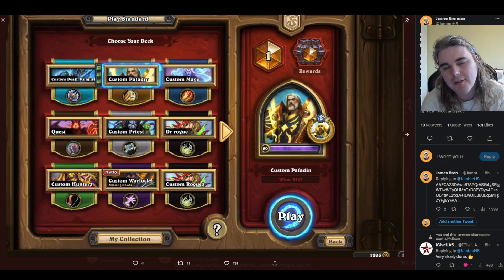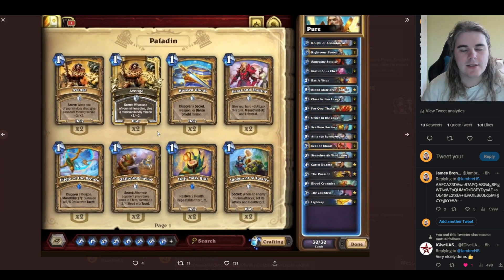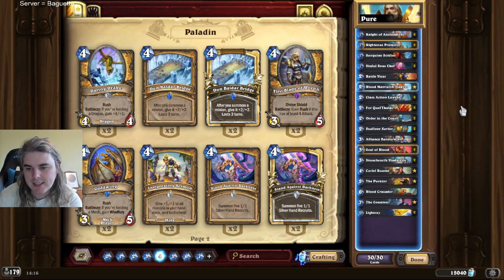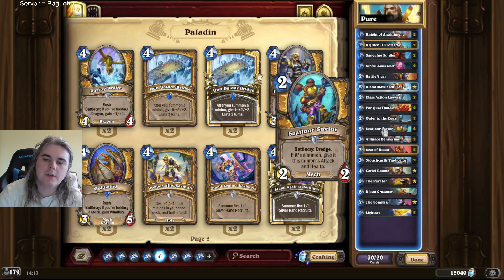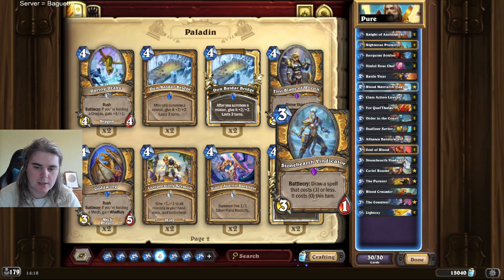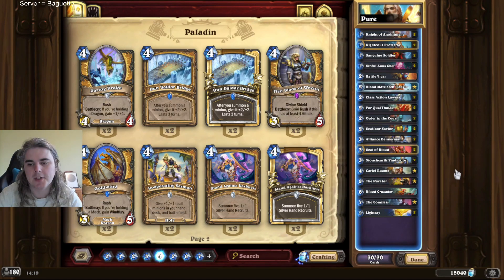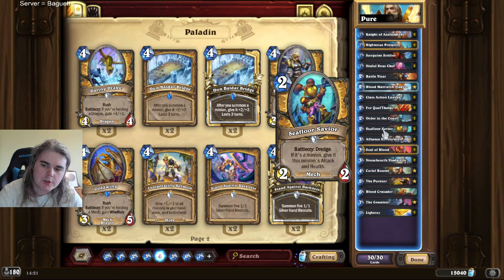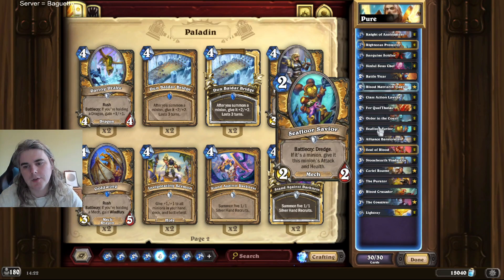#1 Legend Pure Paladin Deck Guide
Deck code:
AAECAZ3DAwaR7APQrASG4gSElgW7lwWFpQUMzOsD8PYDyaAE+aQE4tME2tkEv+IEwOIE8u0Eq5MFgZYFg5YFAA==